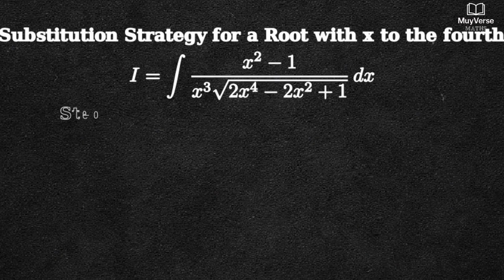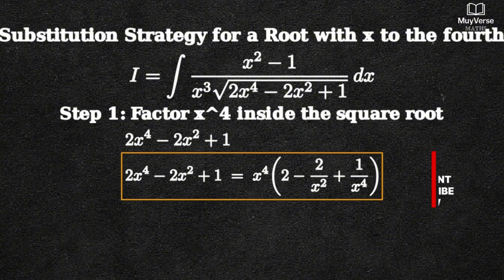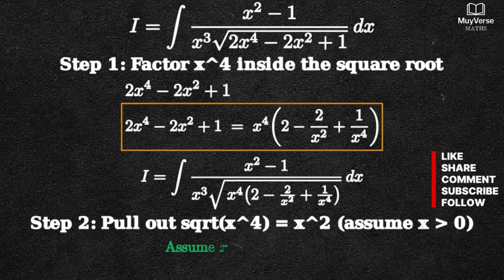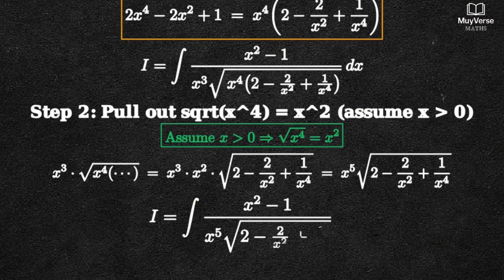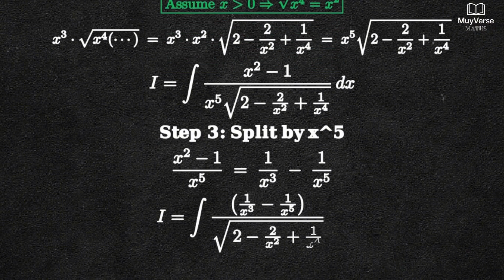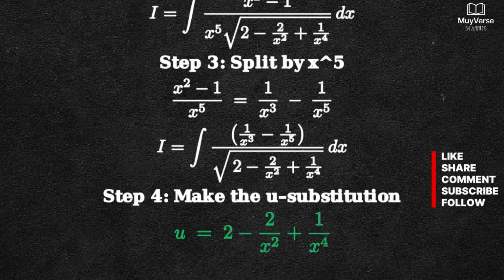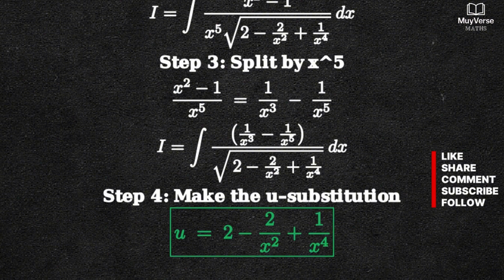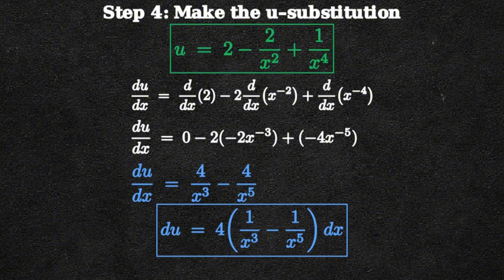Method: Solve This Integral Trick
Master this integral using a clean step by step method that boosts calculus accuracy. In this video I break down the solution using powerful integral techniques. This integral problem appears in many calculus exams so I explain each transformation carefully. The title keywords support deeper understanding of integral methods and help you learn fast. I also include long tail terms like integration by substitution, advanced calculus tricks, solving radicals, and algebraic simplification.